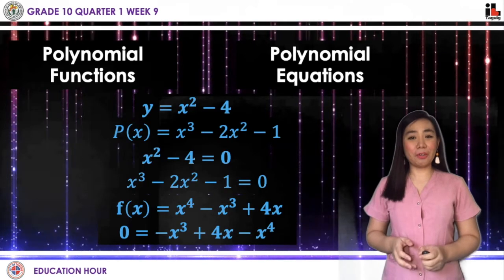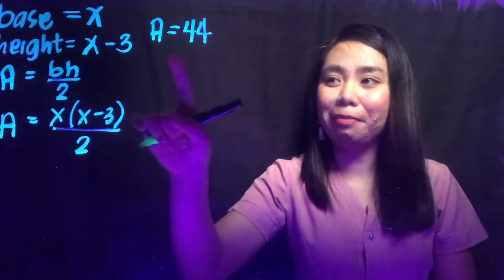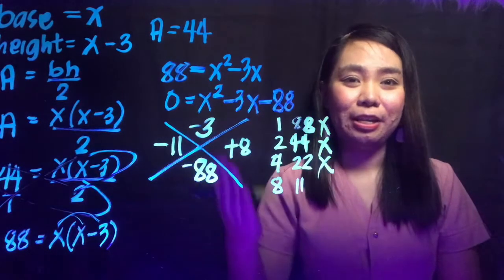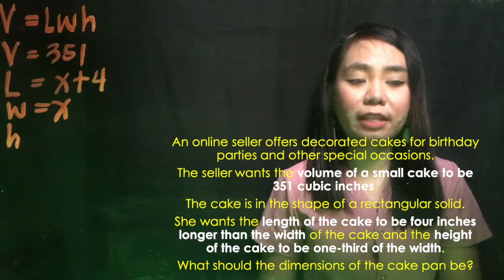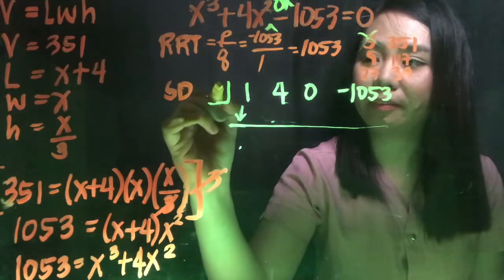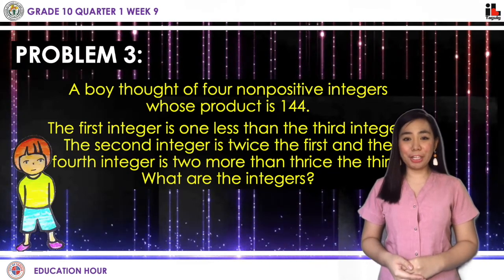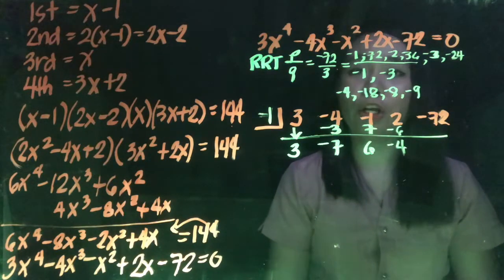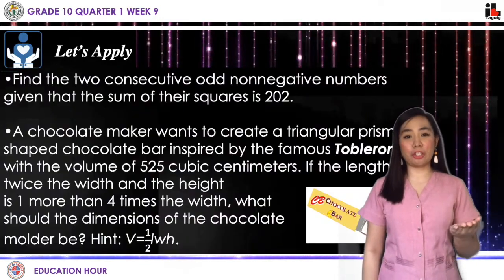Word Problems involving Polynomials| Grade 10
Word Problems involving Polynomials
Grade 10
Quarter 1
Week 9